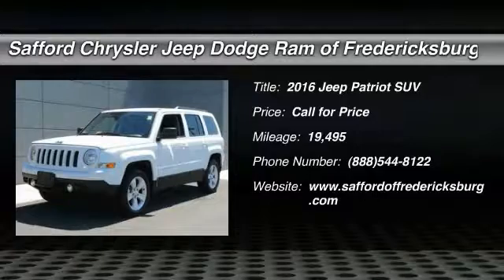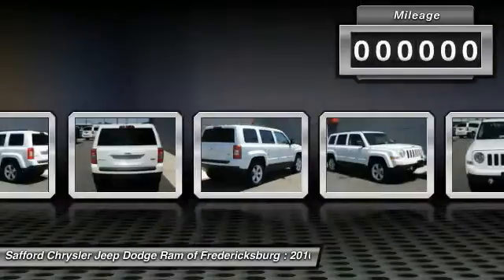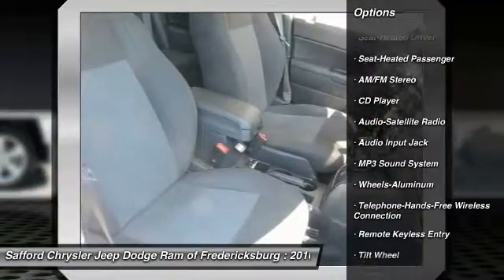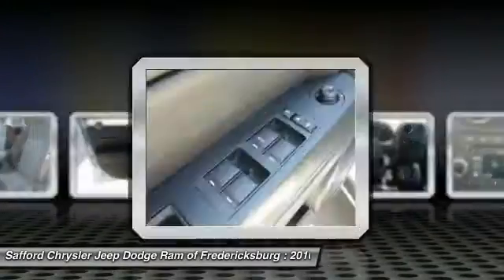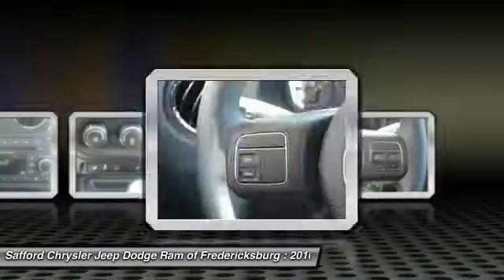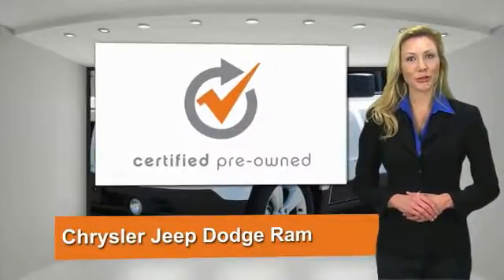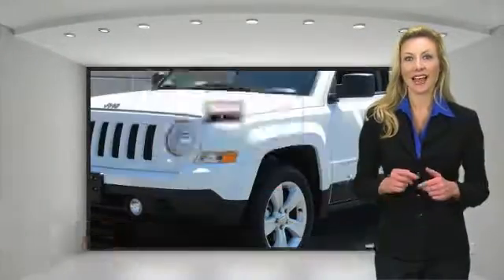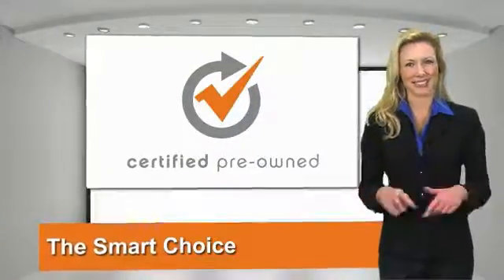2016 Jeep Patriot Fredericksburg VA P9664P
2016 Jeep Patriot Latitude

Patriot Latitude, 4D Sport Utility, 4WD, Audio Jack Input for Mobile Devices, Auto-dimming Rear-View mirror, Bumpers: body-color, CD player, Front fog lights, Fully automatic headlights, Heated door mirrors, Power door mirrors, and Power windows. If you've been hunting for the perfect 2016 Jeep Patriot, then stop your search right here. This superb SUV is the one-owner specimen that is sure to dazzle. It is nicely equipped with features such as 4D Sport Utility, 4WD, Audio Jack Input for Mobile Devices, Auto-dimming Rear-View mirror, Bumpers: body-color, CD player, Front fog lights, Fully automatic headlights, Heated door mirrors, Patriot Latitude, Power door mirrors, and Power windows. Don't get stuck in the mudholes of life. 4WD power delivery means you get traction whenever you need it.